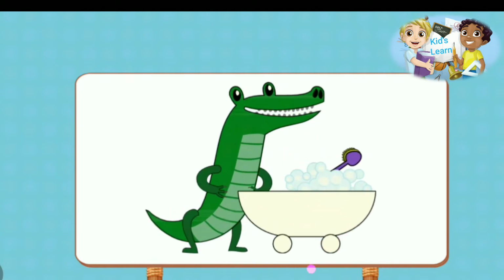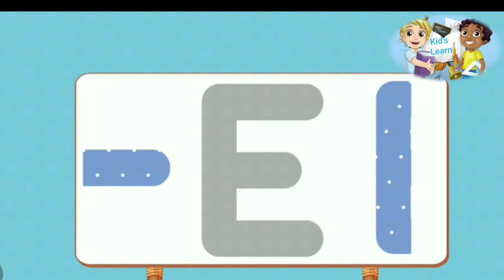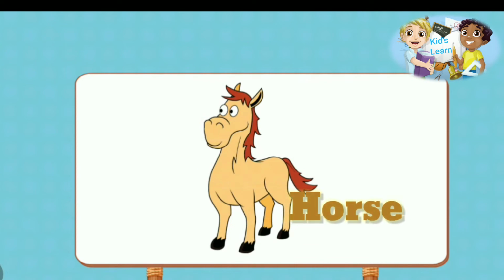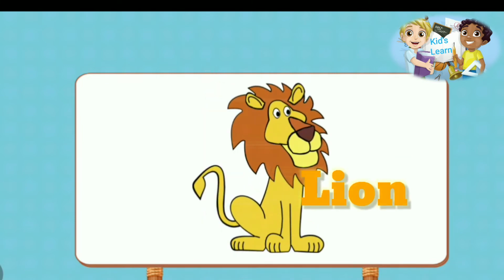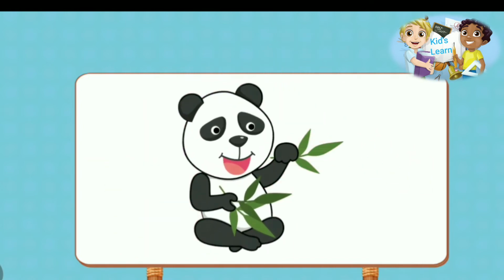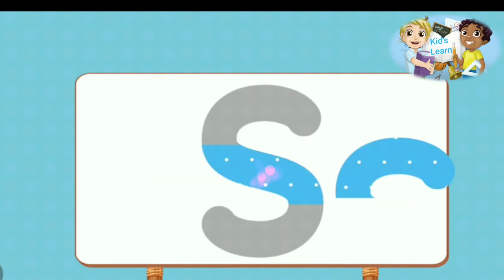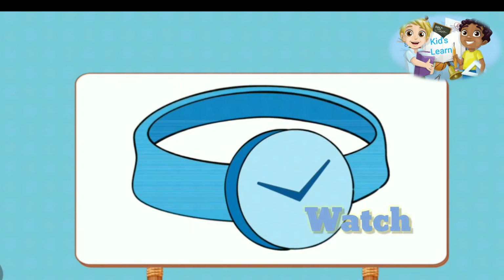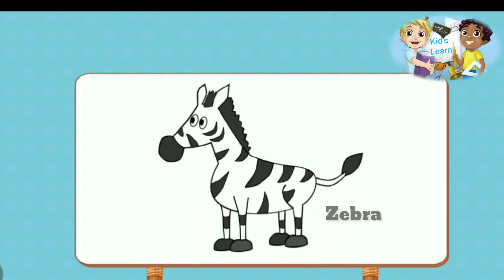ABCD Alphabets /Phonic Songs/ Learn ABCD with Kid's Learn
ABCD Alphabets /Phonic Songs/ Learn BCD with Kid's Learn

ABC Alphabet & Numbers for Kids
Learn Alphabet Song - 3D Animation Alphabet ABC  song for children